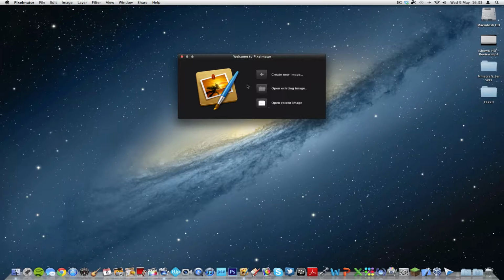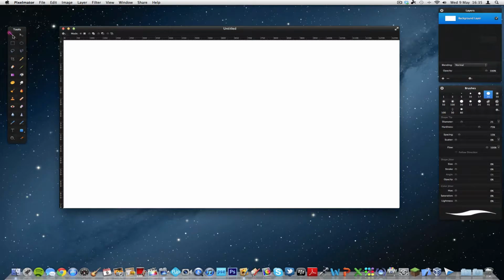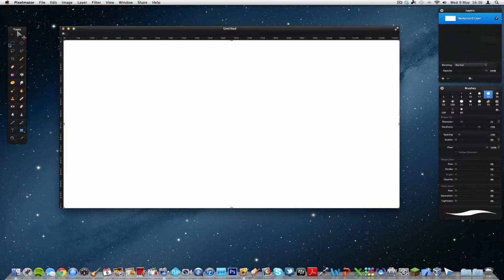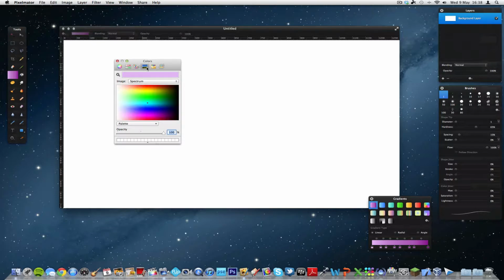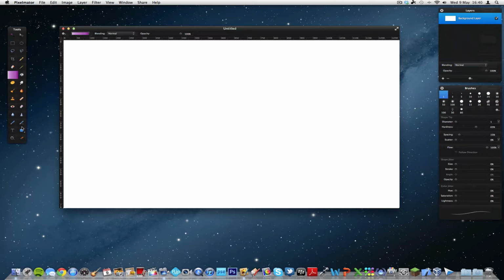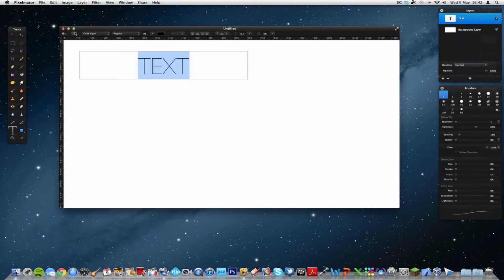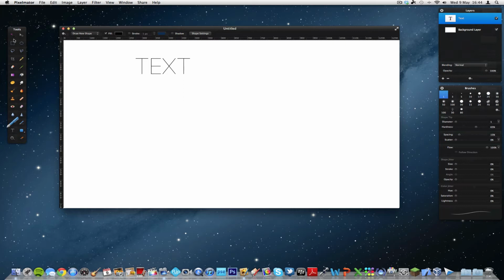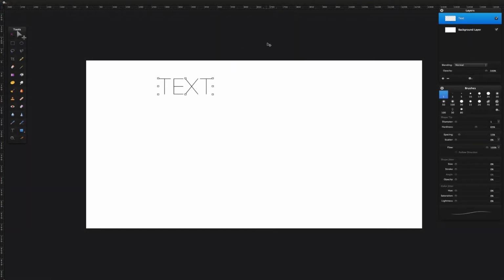Pixelmator - Review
This is my full review of Pixelmator, a Mac graphic design application.